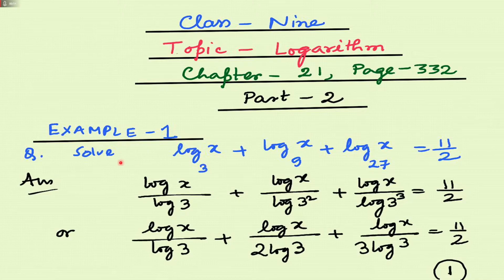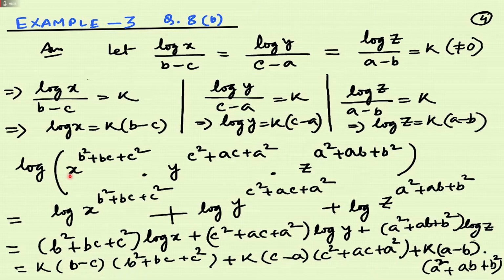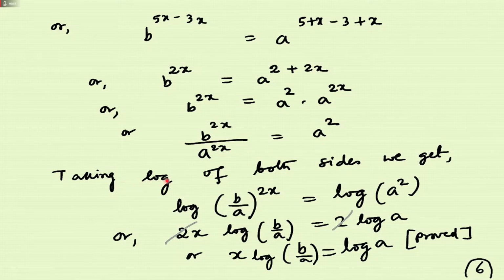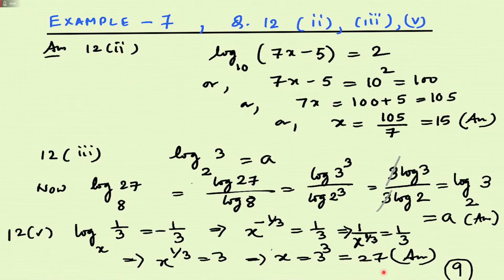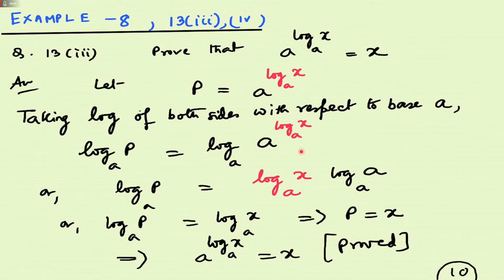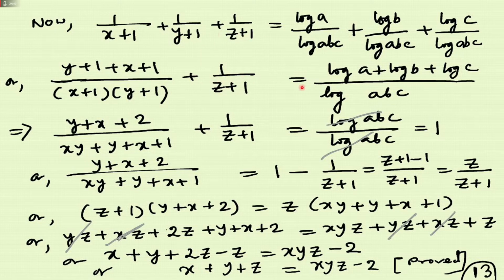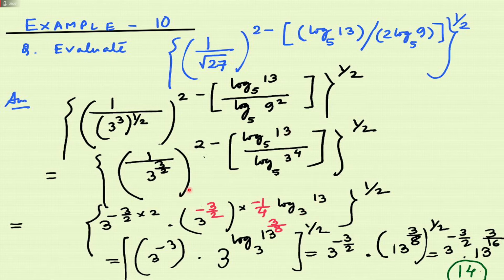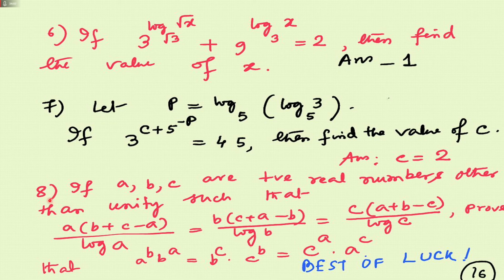Logarithm - Part 2 - Class 9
The second video on logarithm for class 9 in English